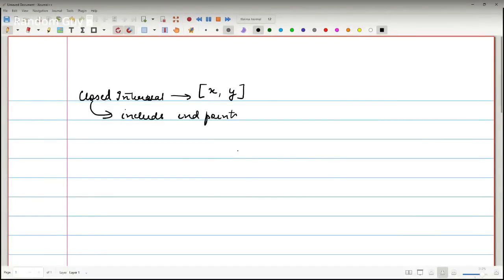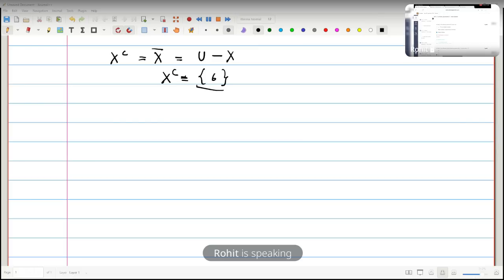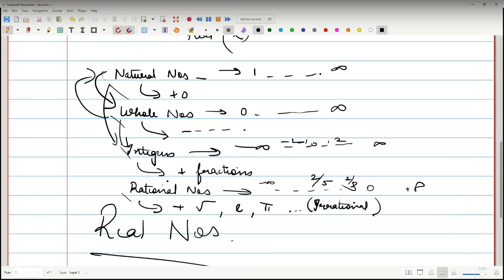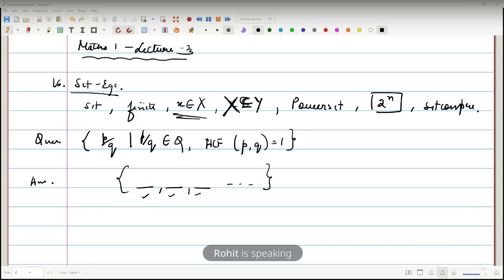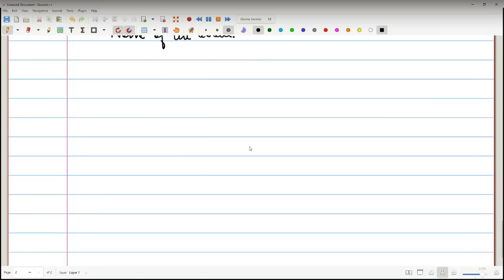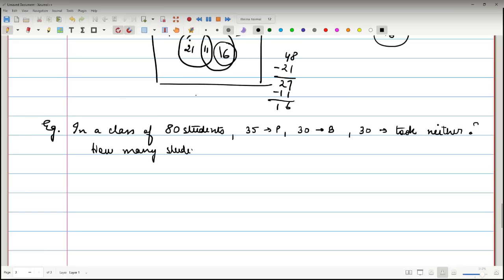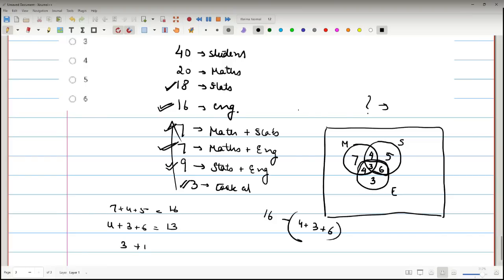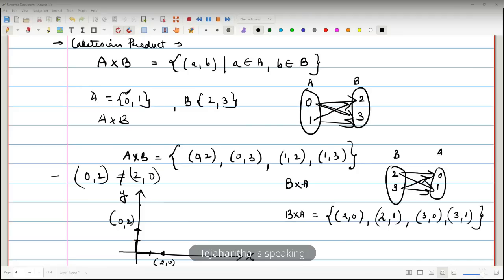Maths1 Week 1 Lecture 3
QUALIFIER Week 1 Maths Class 3 | IIT Madras QUALIFIER BS DEGREE |

Get ready for the IIT Madras Qualifier Exam with this Week 1 Maths Class 3 video! Learn key concepts and prepare for success.

○ Coordinate Geometry Book-
○ Algebra Book-
○ Calculus Book-
○ Play with Graph Book-

○ Introductory Statistics,by Neil Weiss (Author)-
○ Computational Thinking: by G Venkatesh, Madhavan Mukund -

○ English-1 Books.

○ Logitech HD Webcam-
○ Logitech Wireless Keyboard and Mouse Combo-
○ Sony Earphone-

IIT Madras Bs Online Degree

Get ready for the IIT Madras Qualifier Exam with this Week Maths Class video! Learn key concepts and prepare for success.